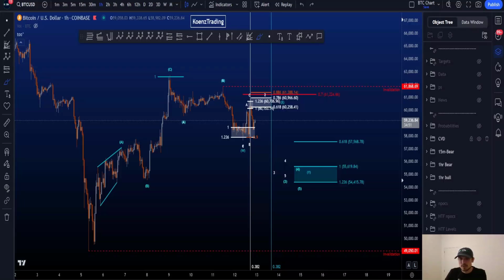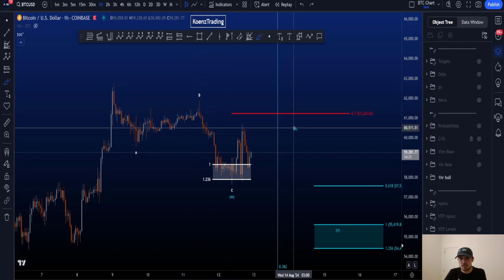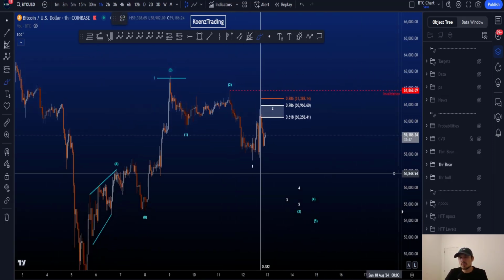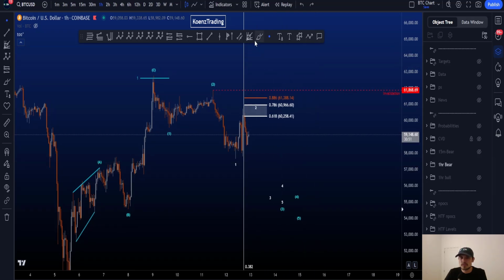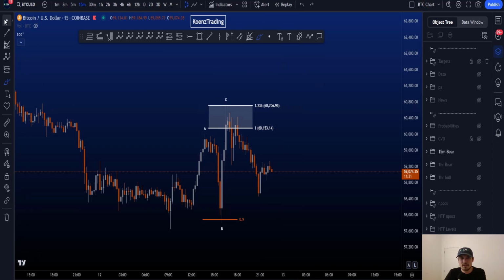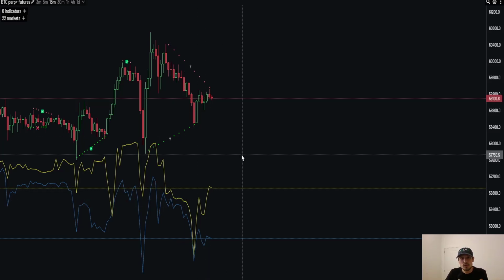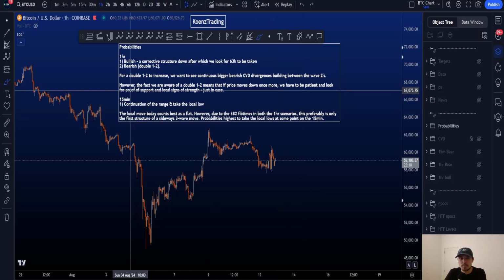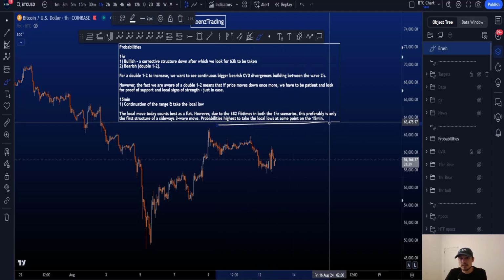Another Low To Come? Be Warned... | Bitcoin Elliott Wave Analysis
nother Low To Come? Be Warned... In this Bitcoin Elliott Wave Analysis I explain what to look for next for the Bitcoin Price. If there's relevant Bitcoin News I'll cover it. Analysis done on timeframes relevant for day trading and swing trading.
🔶Main Trading Platform = BingX - $5000 in bonuses. Over 750 coins to trade. $300 Trading Bonus

▶ TIMESTAMPS
0:00 1hr Bullish Scenario (update)
2:24 1hr Bearish Scenario (update)
4:08 Confluence & Warning
4:44 15min Scenario (new)
5:40 Impact of Time (new)
6:31 CVD Divergences (update)
7:06 Probabilities